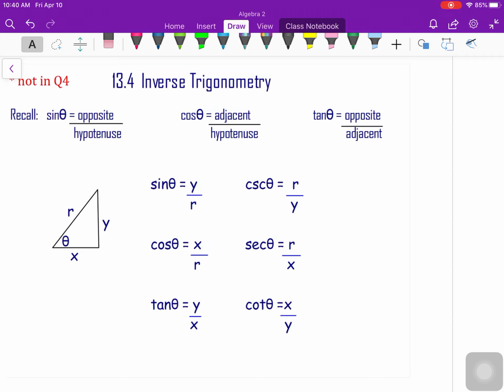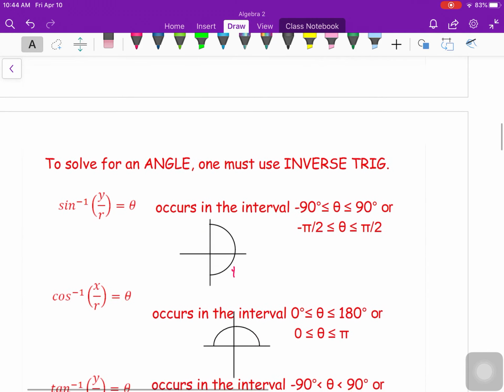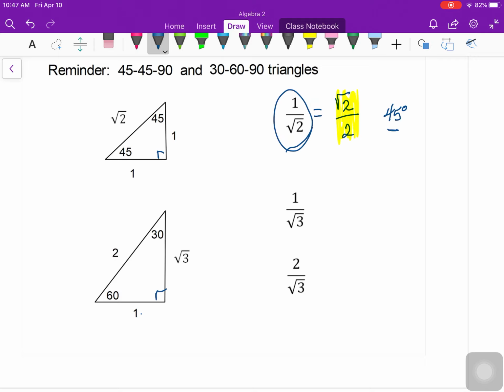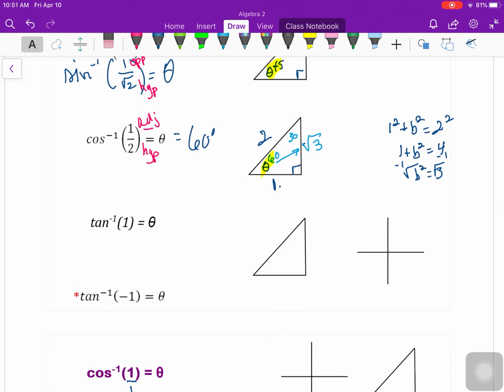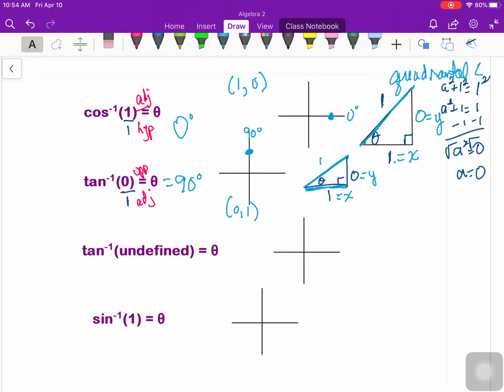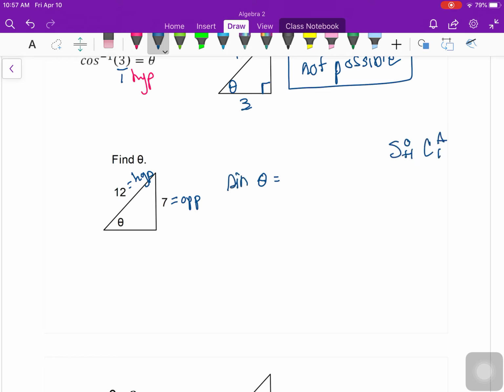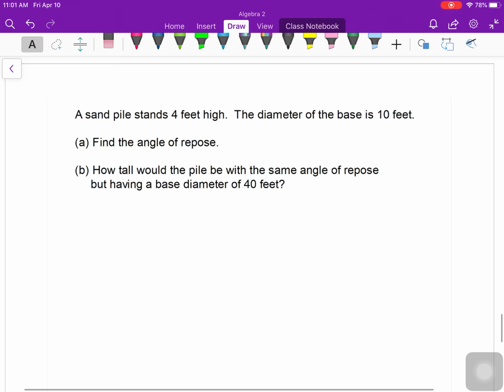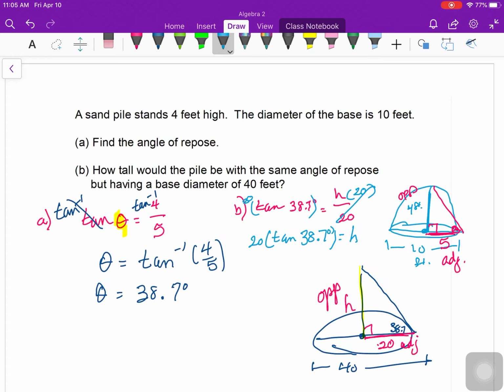13 4 Inverse Trig